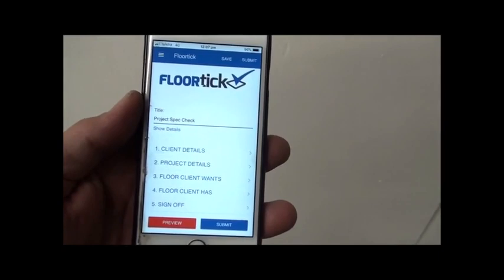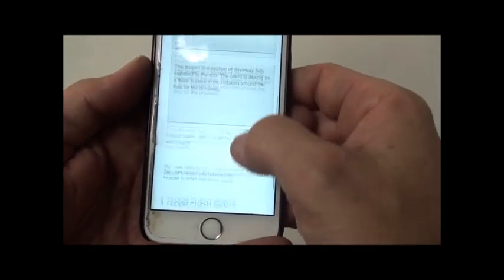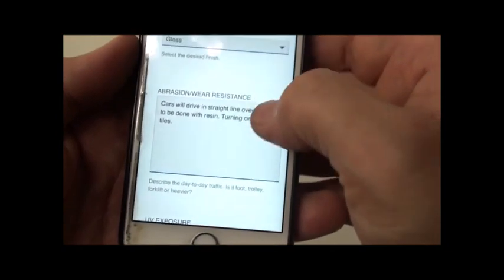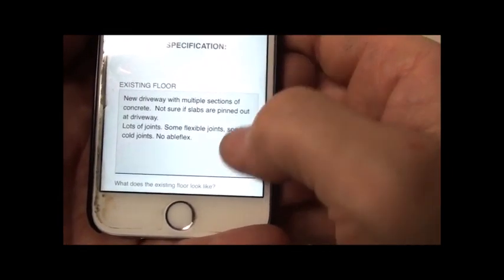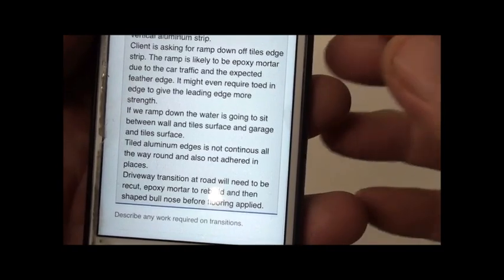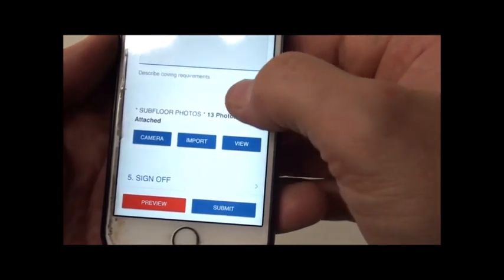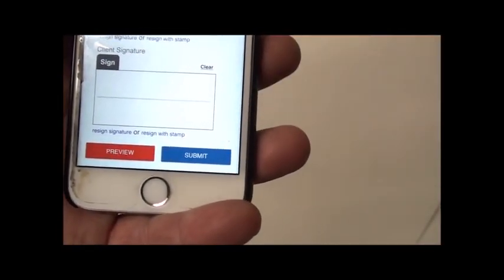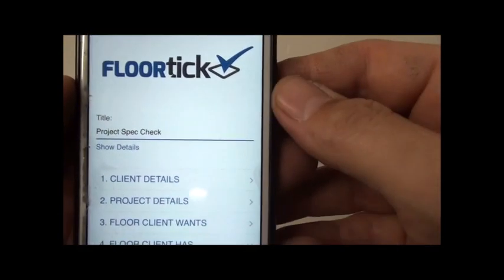Floortick Spec Check App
A quick video showing the powerful app for recording all the necessary details on a project at the time of initial inspection.